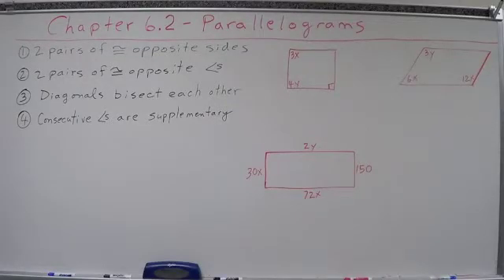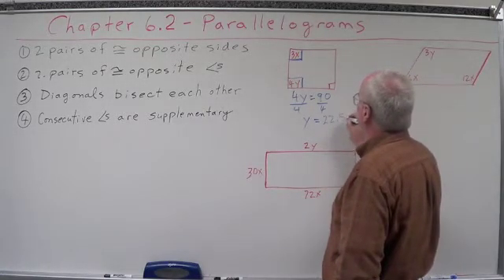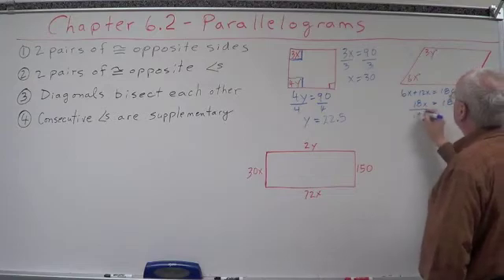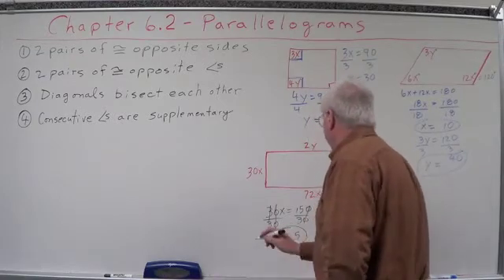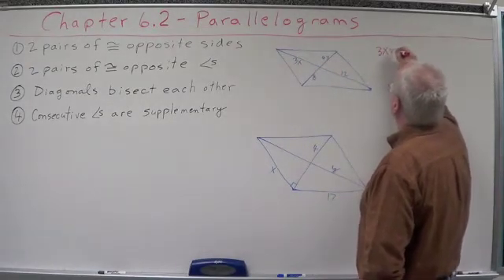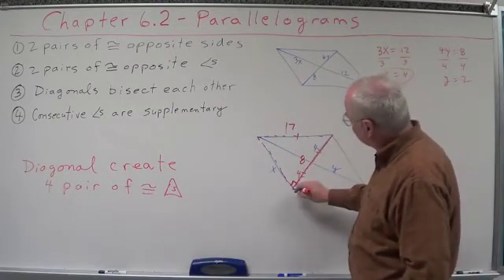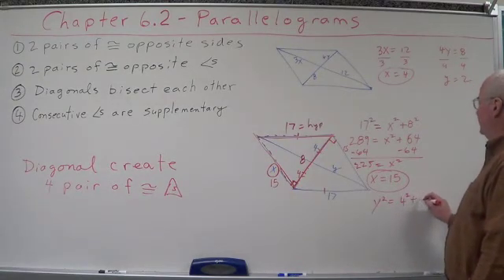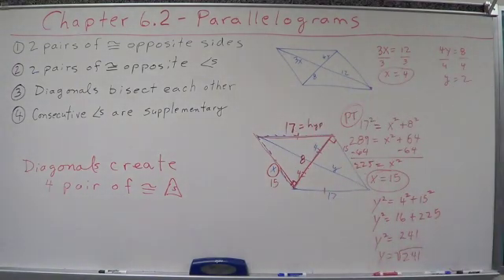Geometry Chapter 6.2 - Parallelograms - Sample Problems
Solving sample problems using the characteristics of parallelogram.